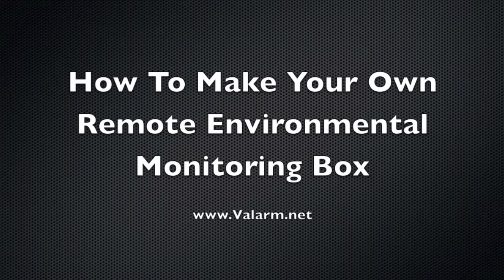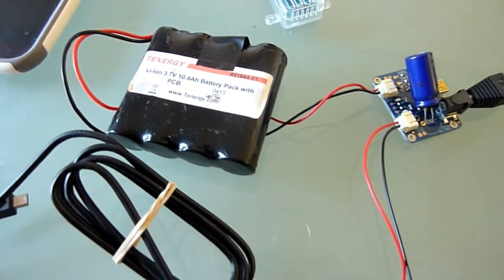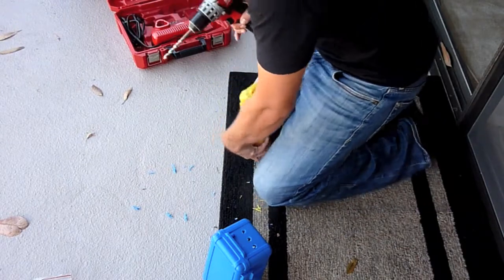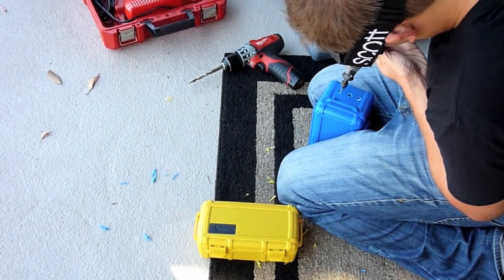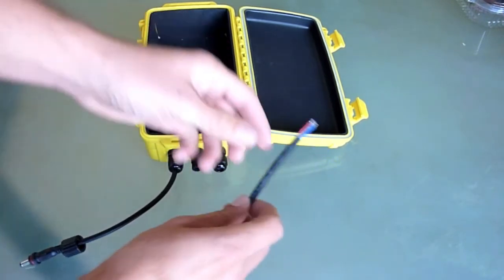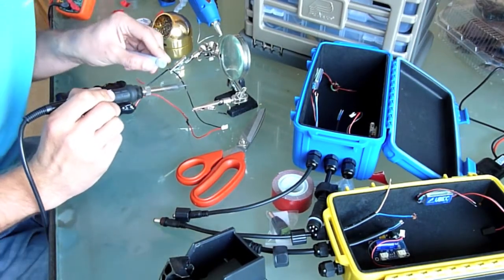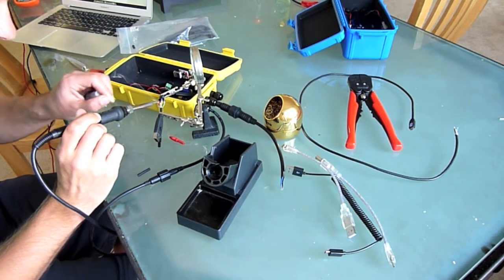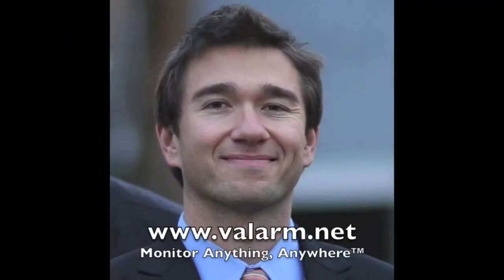Make Your Own Valarm Remote Environmental Monitoring Box - Industrial Internet of Things Sensors IoT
You, your teams, and your organization can make Industrial IoT / Remote Sensor Monitoring Boxes using this updated step-by-step tutorial:

**Update: This video is from our legacy Android app! Valarm is Industrial IoT. We recommend you use dedicated Valarm connector devices, like WiFi or GSM sensor hubs for your Industrial IoT applications, remote monitoring, water + fluids telemetry, and sensor deployments. Dedicated sensor hubs are more reliable, readily available, cost-effective, and flexible than Android phones or tablets.

We'll help you, your teams, and your business with Industrial IoT applications using Valarm Tools Cloud. Have a look at Valarm's Industrial IoT Customer Stories page for more on how these remote sensor monitoring and telemetry solutions are deployed in various industries

Learn how all of this works together on our Web Dashboards for Remote Monitoring, Telemetry, Sensors & Industrial IoT

We recommend using GSM, WiFi, or ethernet connector devices / sensors hubs with any sensors since they're much more reliable than Androids for Industrial IoT applications like:
- Natural resources
- Agriculture
- Oil & gas
- Governments
- Petroleum
- Water + fluids

You can use Valarm Industrial IoT, telemetry and remote sensor monitoring solutions with any of the following connector devices:
- WiFi Sensor Hub
- Ethernet Sensor Hub
- GSM Sensor Hub

Valarm Industrial IoT sensor data is GPS-tagged, time-stamped, and sent to Valarm Tools Cloud / via any internet connectivity like WiFi, ethernet, or cell network. With Valarm Tools Cloud you’ll find services for mapping, graphing, and APIs like JSON to help you with your real-time, geo-enabled sensor monitoring and Industrial IoT applications.

Transcript:
Howdy, my name is Edward, president of Valarm.

Here's an overview of what makes up a Valarm remote environmental monitoring box & how it's all connected. Starting at the solar panel, 6-18v of solar power. There is a waterproof connection to connect your solar power & a cable gland where waterproof cable enters box.

Next use dremel to smooth out each of the holes so your cable glands fit nicely. There are 3 holes in these boxes to allow for 2 sensors and 1 power source. If you're only using 1 sensor & 1 power source then you'll only need to drill 2 holes.

Once you've got all of your holes sized for your cable glands, place all of the glands in your box. Then tighten them down by placing the hex piece of the glands on the inside of the box and twisting it tight.

Now you've made the outer part of your remote environmental monitoring box. Next you'll set up the inside of the box to work with the Valarm Pro app running on a dedicated Android device.

Take your weather-proof cable connectors & slide them into the weather-proof cables glands on the box and tighten them down. The 2 wire cable is for DC power and the 4 wire cable is for a USB sensor. This provides you with a waterproof connection for getting data to the Valarm app from an external sensor & also provides power from sources outside of the box like solar panels.

Place your solar / lithium-ion charge controller in the bottom of the box, the one you see here is from Adafruit. Then put your step-up voltage converter on the side of the box, this brings the 3.7v battery power up to 5v for usb power. When power comes into the box from external sources, like solar panels, it may be higher than 6V so you'll place a step-down converter inside the box to bring down voltage to 6V. We've used double stick tape here to sticks things in the box but you're welcome to use whatever material.

You'll end up with a box like this where you can put a dedicated Android device with the Valarm Pro app to do remote environmental monitoring with sensors of your choice. using an internet connection through cell networks or WiFi & you can set custom thresholds for triggering text message & email alerts.